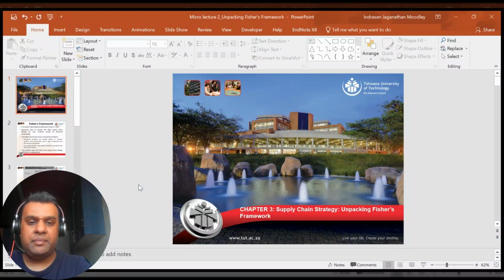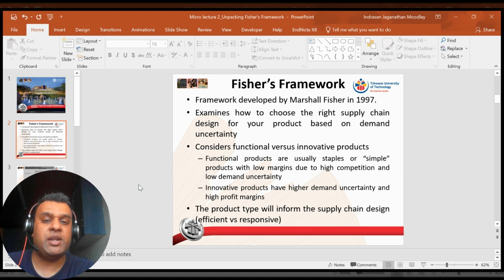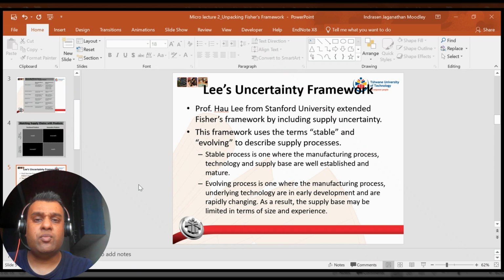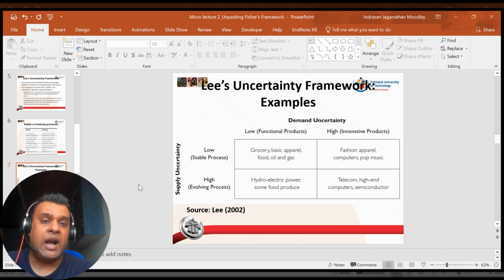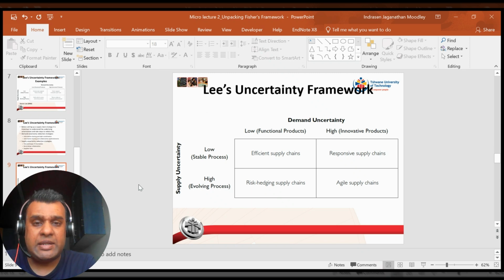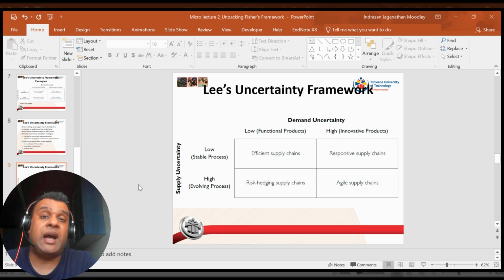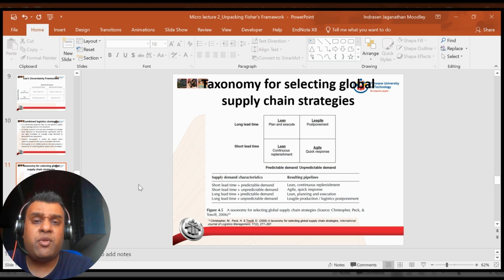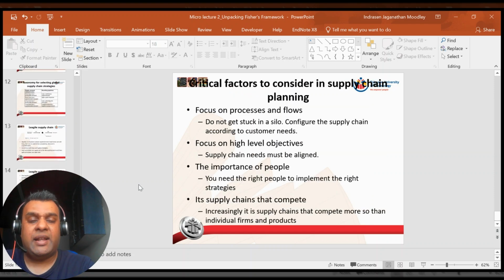Week 3 Micro lecture 2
This micro lecture covers the various frameworks in managing agile and responsive supply chains.